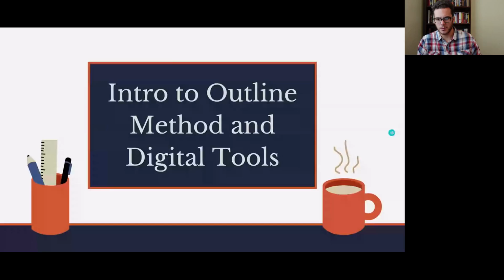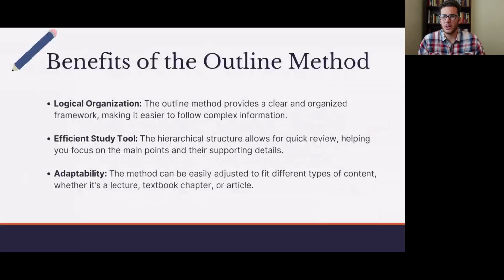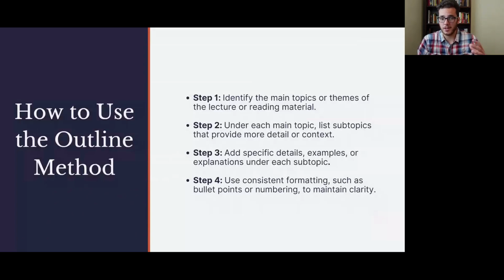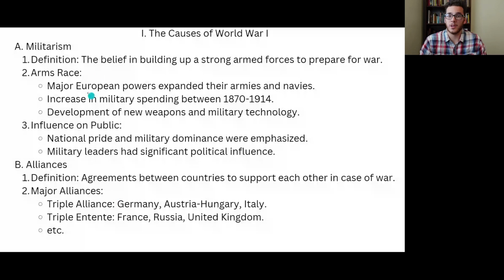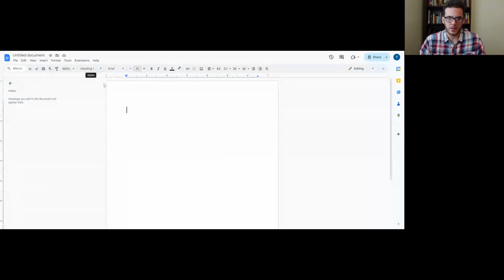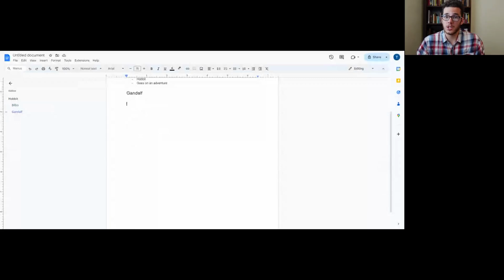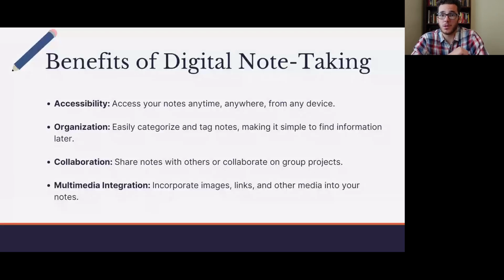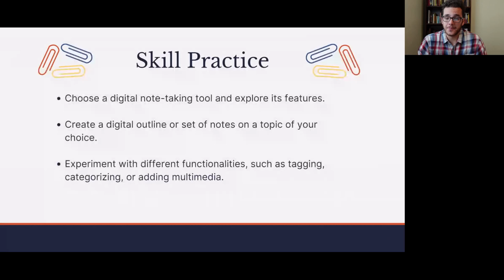Intro to the Outline Method and Digital Note-Taking Tools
A brief explanation of the outline method of note-taking and the use of Google docs as a tool.